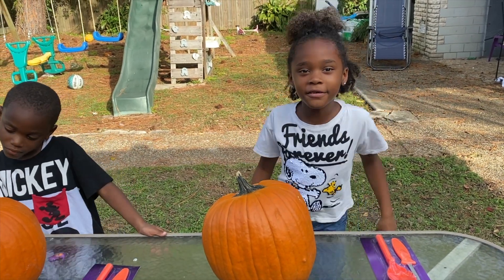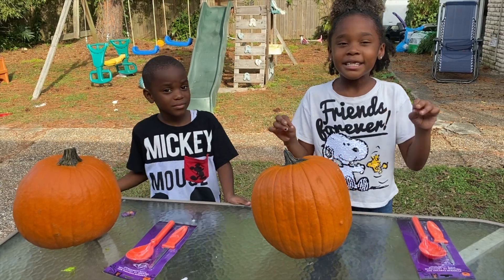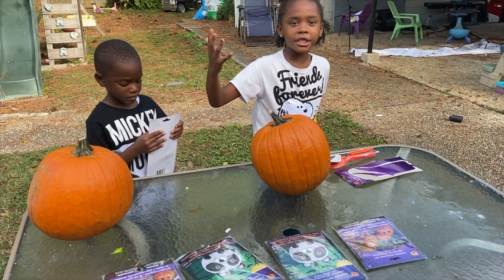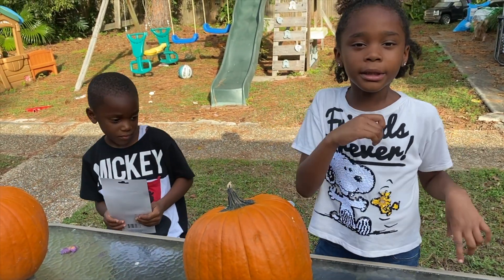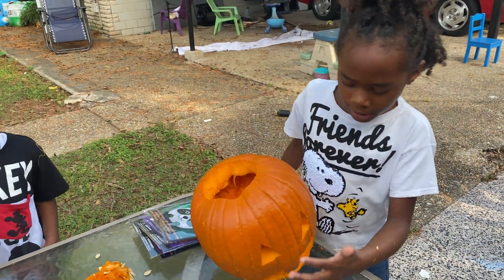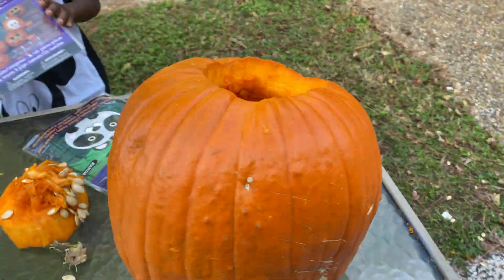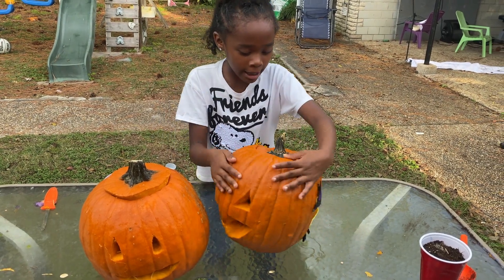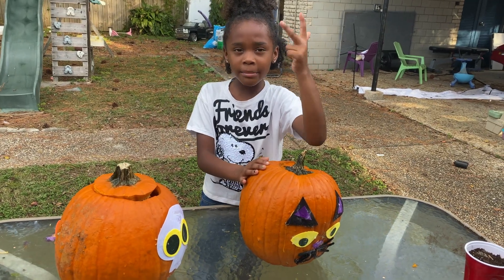Carving Pumpkins 🎃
We carve and decorate our first pumpkins.  Most of the time, we paint and decorate, but this time we step it up a little.  The pumpkins come from Wal Mart, and the carving kit and decorations are from the Dollar Tree. Which one do you like best?